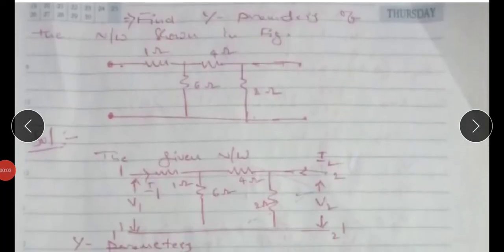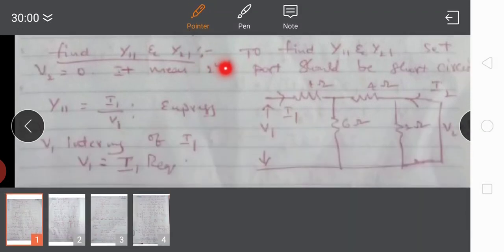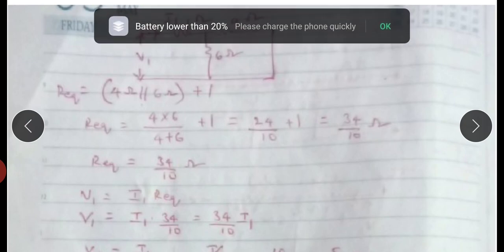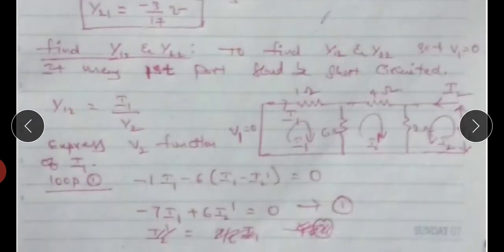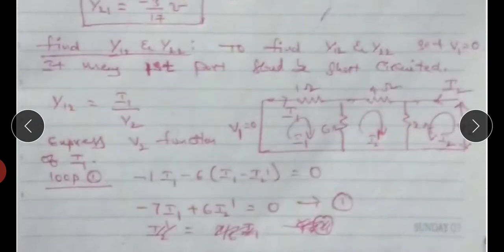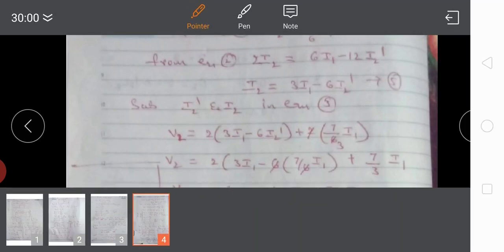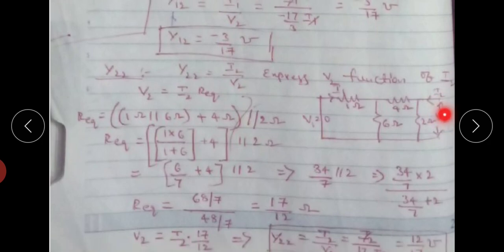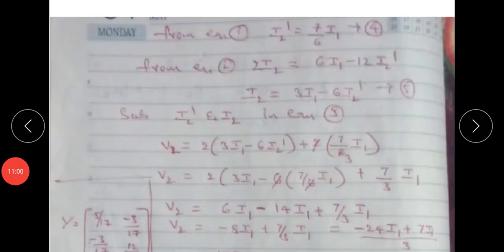Problem on Y parameters